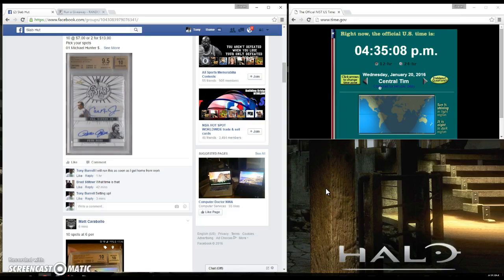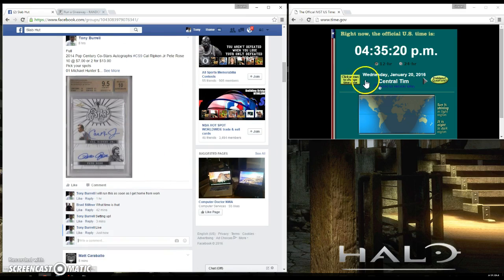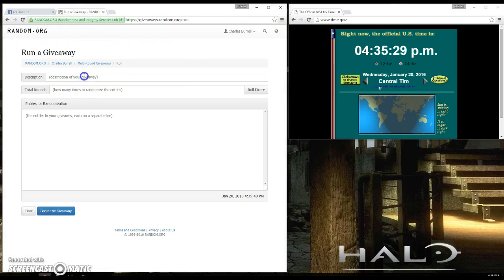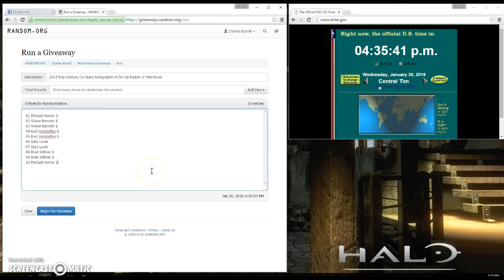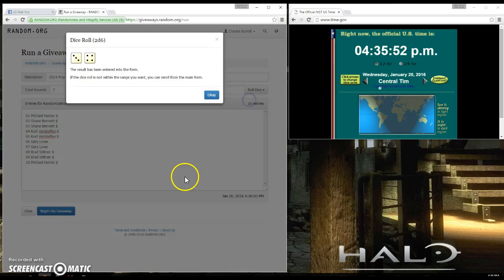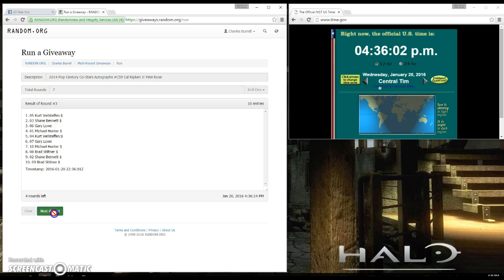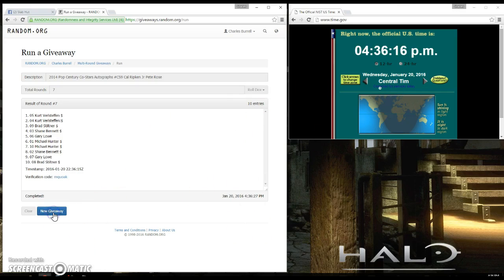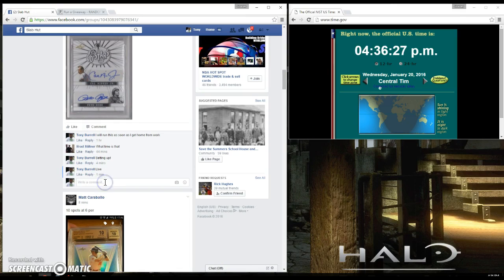Co-Stars Autographs ‪#‎CS9‬ Cal Ripken Jr Pete Rose